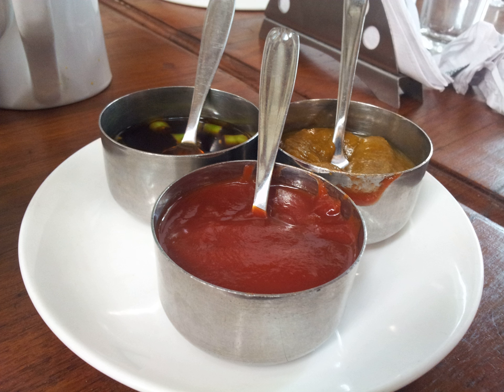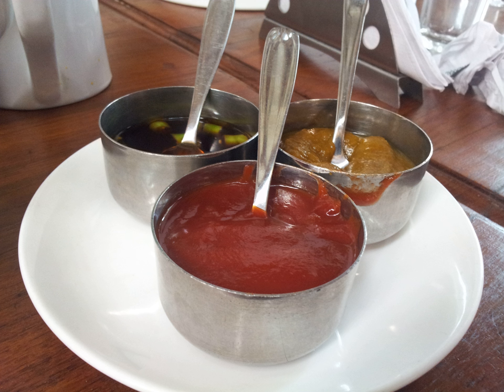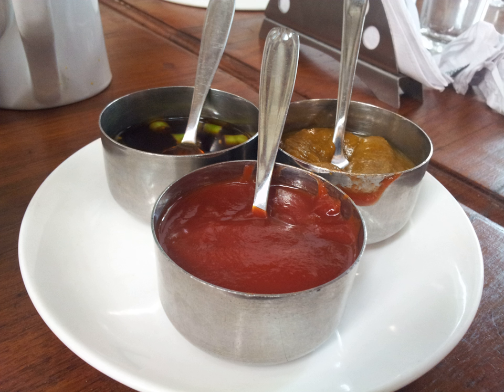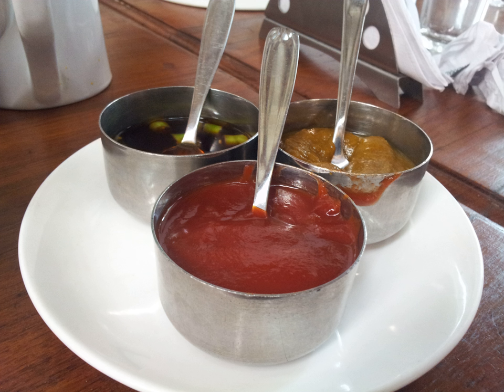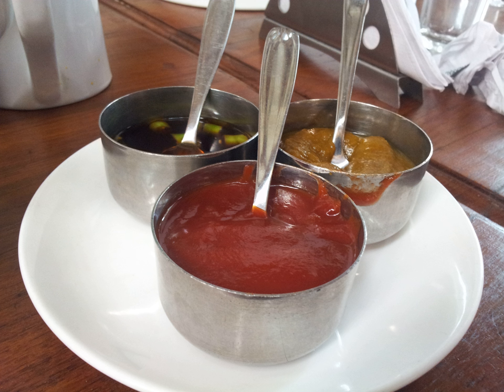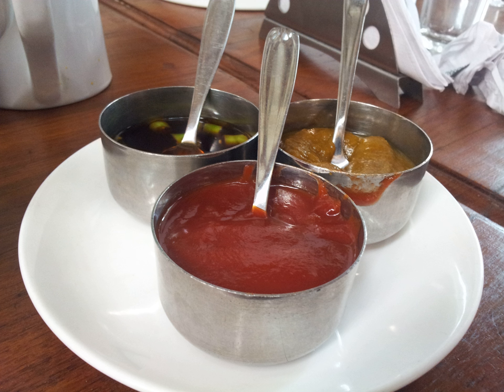List of Pakistani condiments | Wikipedia audio article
This is an audio version of the Wikipedia Article:
List of Pakistani condiments

SUMMARY
The following is a partial list of condiments used in Pakistani cuisine: